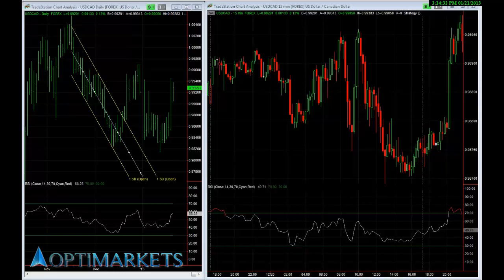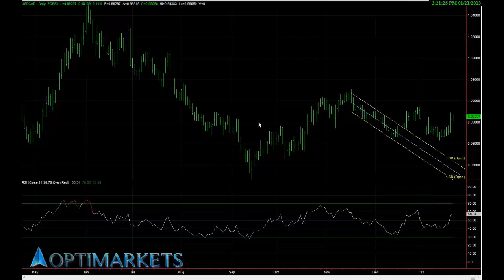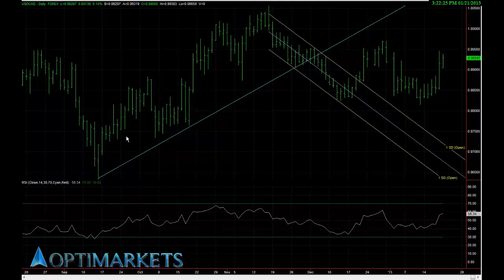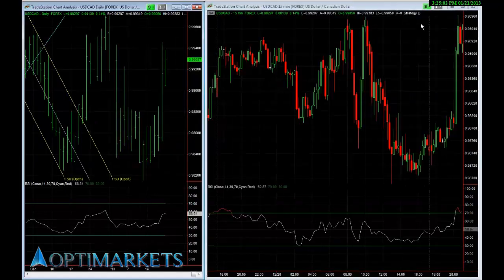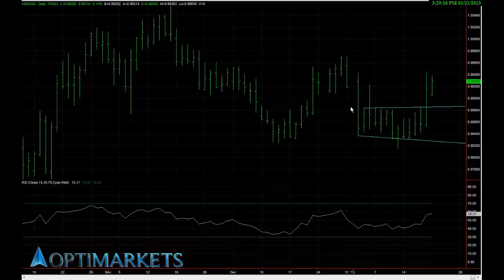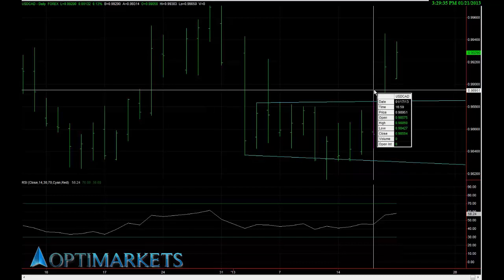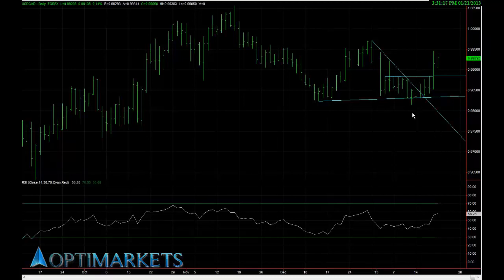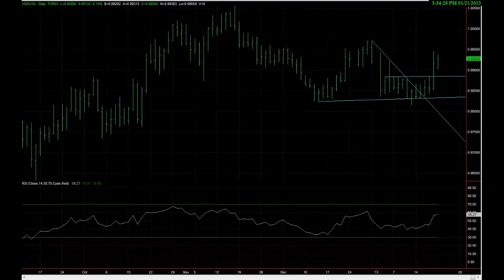Trendlines Trading Strategy for Binary Options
Trading binary options with the correct instruments can be the difference between succeeding and losing. This video tutorial shows you how to easily use trend lines to identify opportunities to profit from by following a few simple rules.

Learn how to trade binary options the right way and make your trading experience profitable and successful.

Trend lines trading tutorial summary:

✓ Recognize trend patterns in charts to apply to binary options
✓ How to interpret support and resistance in a chart
✓ Using trend lines as binary option range trading tools
✓ Using trend lines as break-out / brake-down predictors
✓ Identifying and defining trends in the market